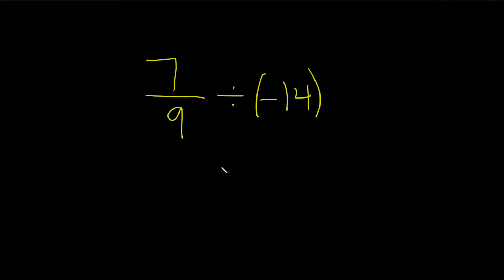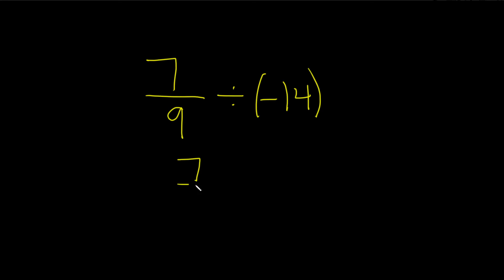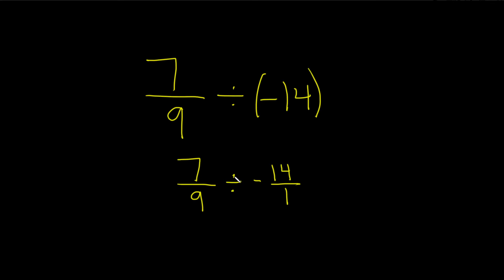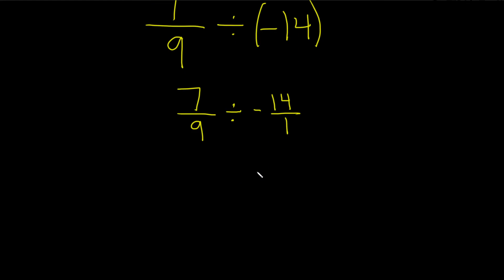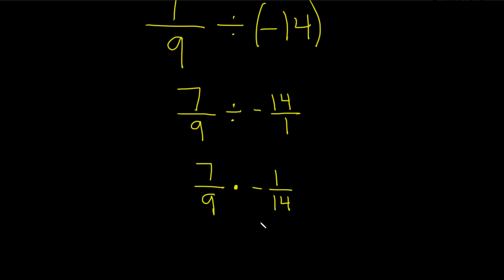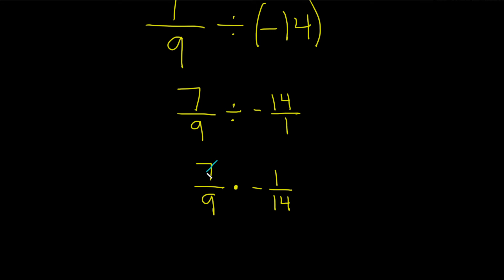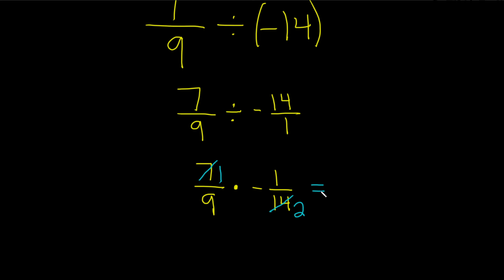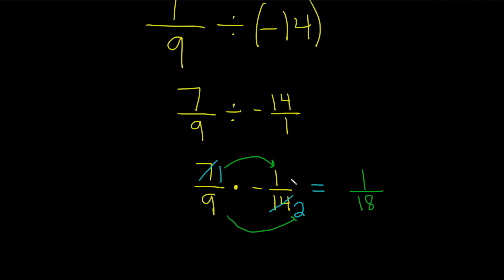How to Divide a Fraction by a Negative Whole Number